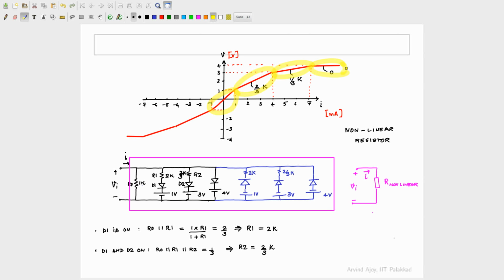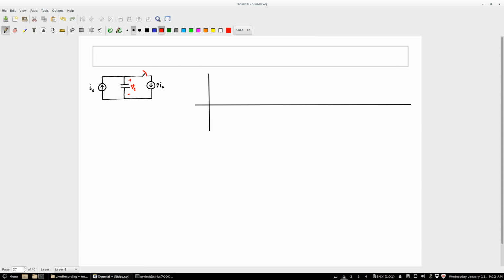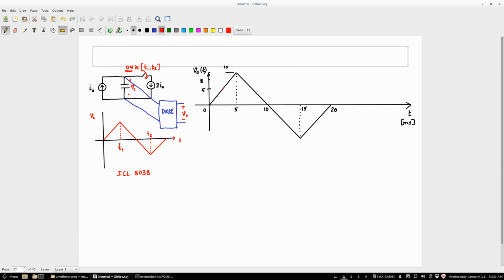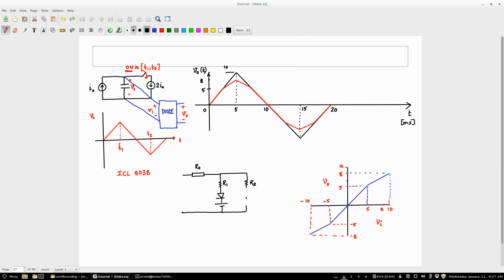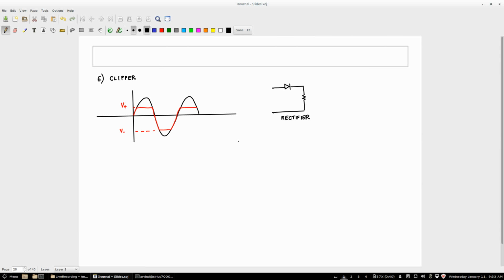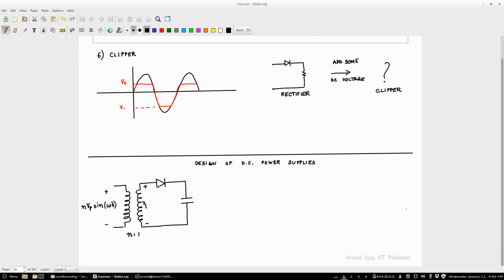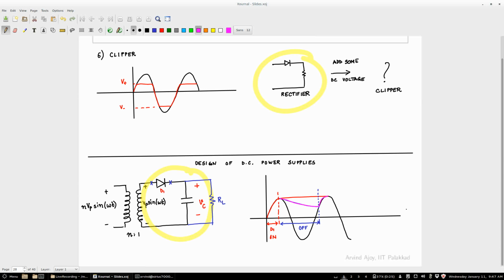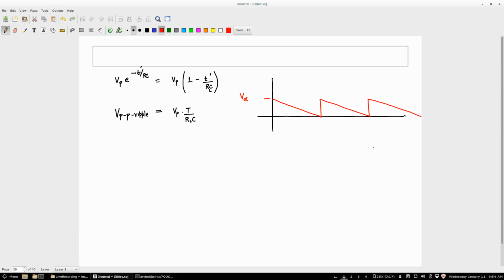L7 : Applications of Diodes - 3 (Triangle to Sine, Clipping, Power Supply Design)